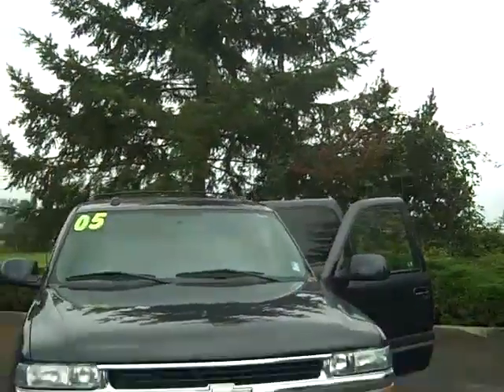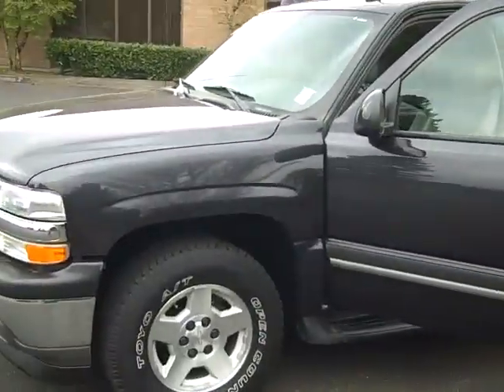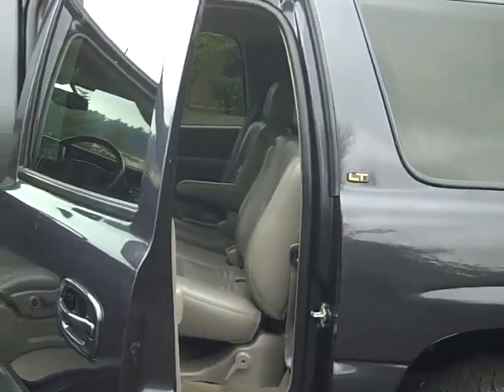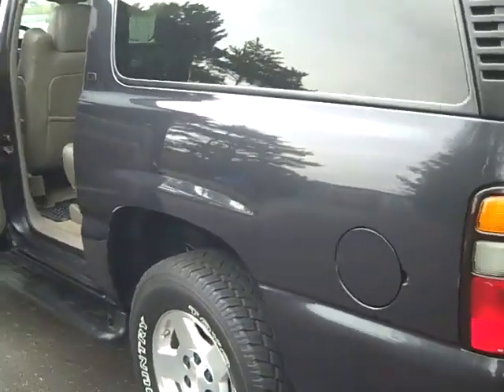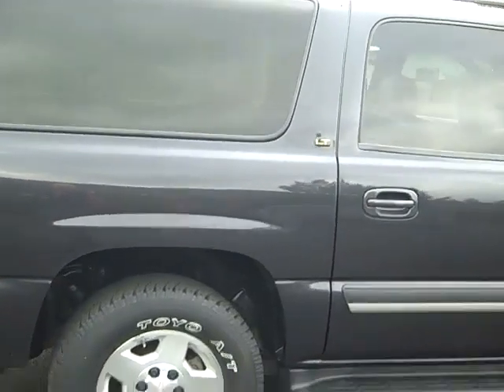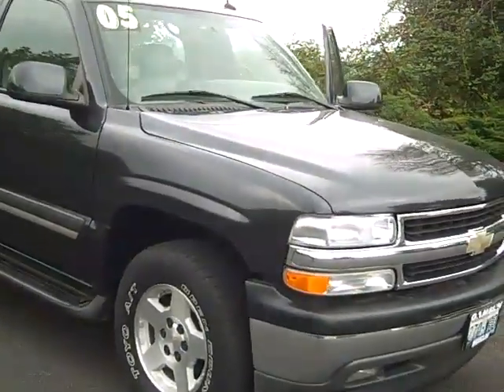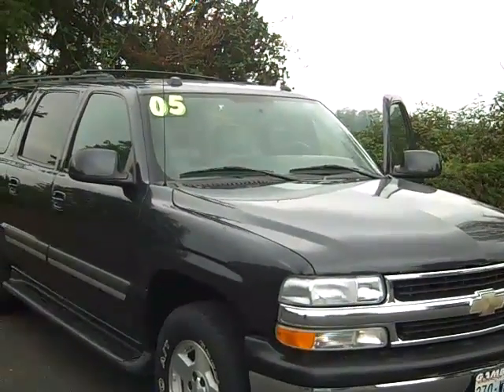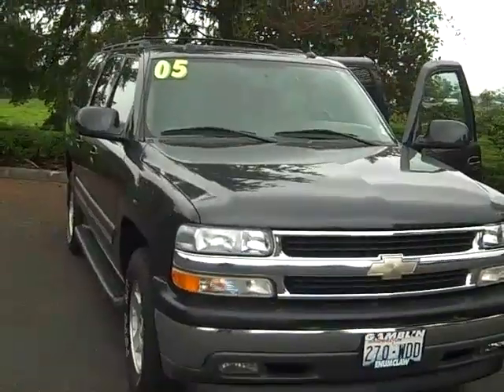SOLD-2005 Chevrolet Suburban LT 4WD Gray Art Gamblin Motors Tim Smith - V1959A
SOLD 2005 Chevrolet Suburban LT 4WD comes with it all! It has NAVIGATION, power SUNROOF, 2nd row CAPTAIN CHAIRS, rear seat DVD and LEATHER interior with front HEATED bucket seats. If your looking for it this Suburban has it. Drive in luxury with a driver memory seat, power adjustable pedals, climate control, homelink and even the rear seat passengers have their own audio controls. Get all the kids packed in this Suburban with a 3rd row seat and seatbelts for 7. Drive with the safety of 4-wheel ABS, dual front and side impact airbags. Have the peace of mind with OnStar onboard. Other great options include cruise control, steering wheel controls, Bose sound system and satellite radio. Look good driving this Suburban with roof luggage rack, alloy wheels and side running boards. We also have some service records available on this Suburban. No accidents or damage reported on the Autocheck vehicle history report. Priced below NADA & Kelley Blue Book retail! for complete pictures and description as well as all of our new and used vehicles! Art Gamblin Motors has been a trusted family owned and operated dealership in Enumclaw, WA for 40 years. We have sold over 3,000 vehicles via the internet and delivered vehicles all over North America. This vehicle does not qualify for rebates and is pre-owned. Price does not include tax, license or one hundred and fifty dollar negotiable Document Service Fee.